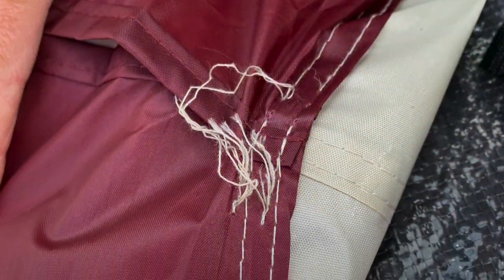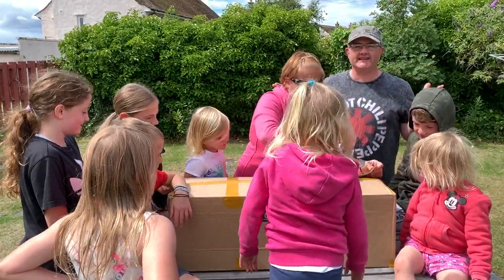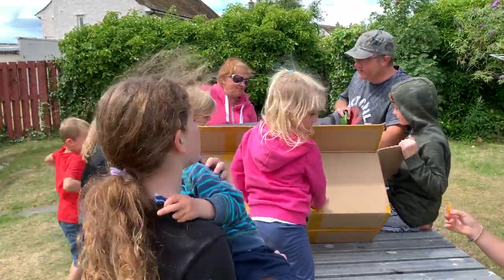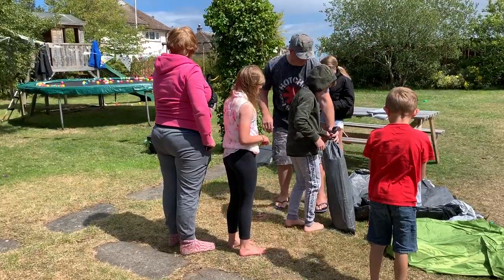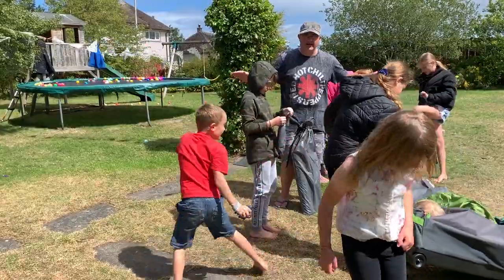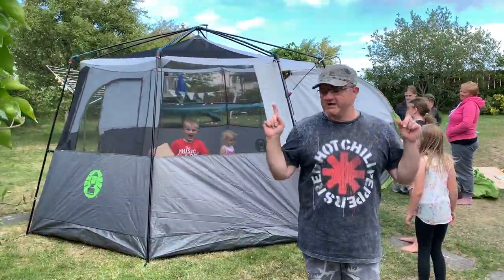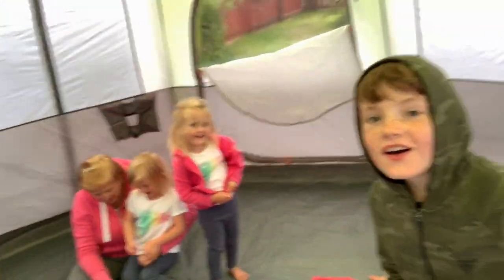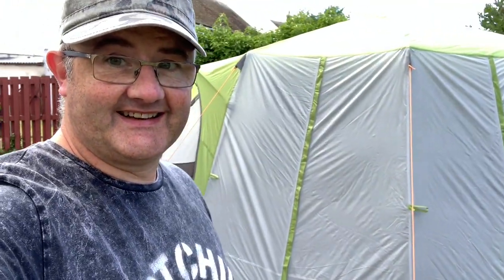The Skandika Tee Pee Tent Failed!! | It's New Tent TAKE 2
Ok so our previous Tent Video showed us building the Skandika Tee pee tent that we purchased from Amazon at £170, the Skandika was great in the sunshine but unfortunately the tent could not withstand the Scottish weather!! We had a morning with 20 Mph winds and the tent lashing point ripped. Amazon were amazing and gave us a full refund so we decided to purchase a more robust tent the Coleman Cortes Octagon 8 at £280.
Check out our video as we set up our new tent this time on a WINDY day.

New to our Channel:

A Large Family with a Large Life!!

We are a family of 13 based in Lossiemouth, Scotland, UK. We are Ben (Dad), Zoe (Mum) and our 8 girls and 3 boys. We love to have fun together, to spend time together and our videos are an honest portrait of our life together as a family xx

Questions:
Q, Our favourite place? A, The Beach.
Q, Does Dad work? A, Yes, Aircraft Engineer for 24 years in the RAF.
Q, Our favourite fun activity together? A, Trivial pursuit family edition.
Q, Our favourite family film? A, Trolls, Trolls2, Frozen2.
Q, Why did we have 11 children? A, We always wanted a Large family.
Q, Are we having more children? A, Watch this space!!